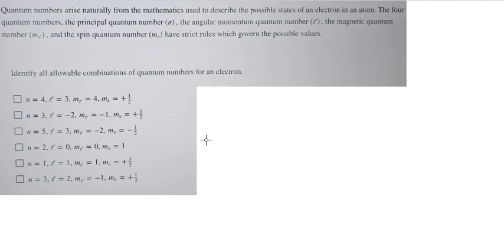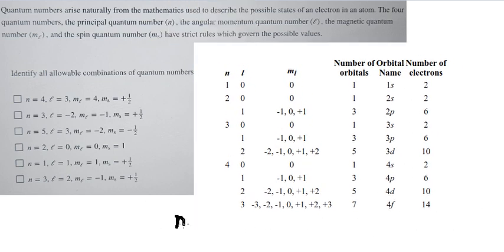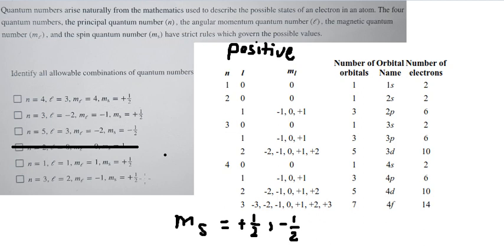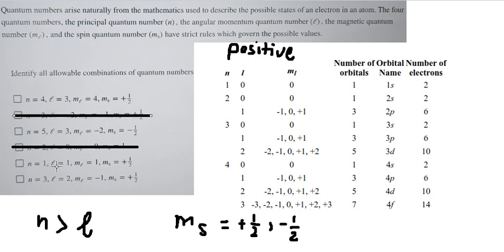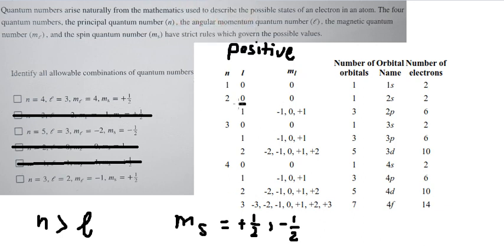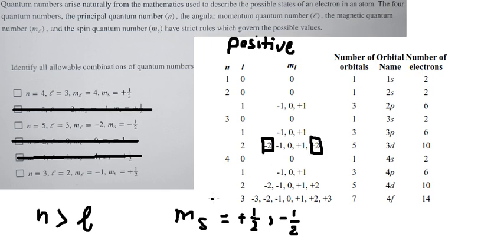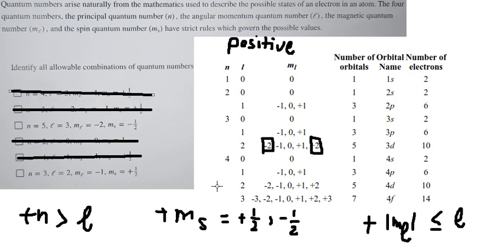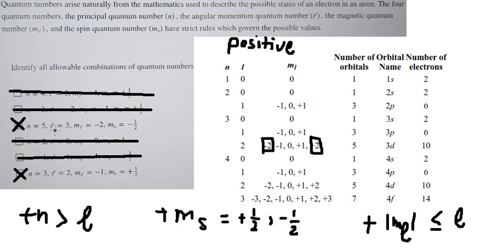Chemistry Help: Quantum numbers arise naturally from the mathematics used to describe the possible